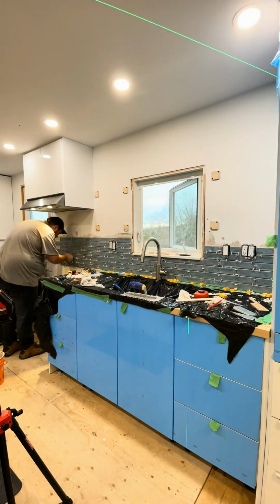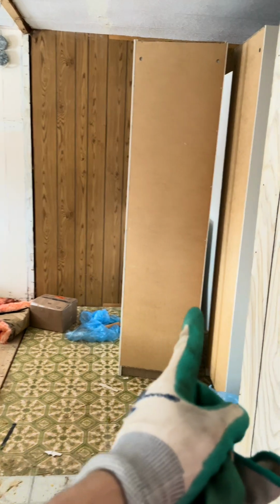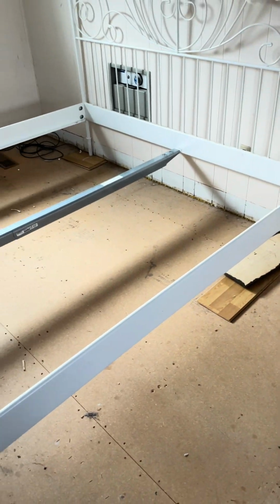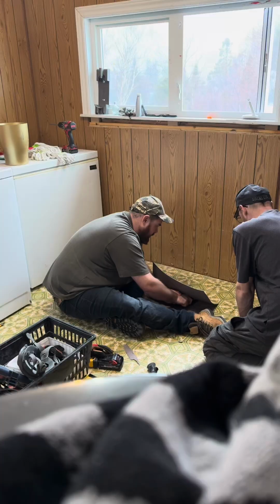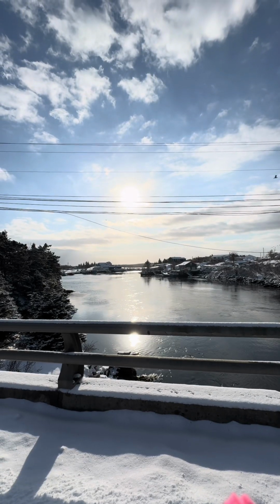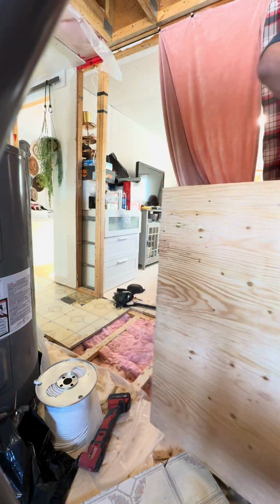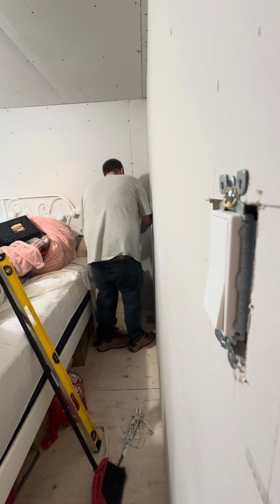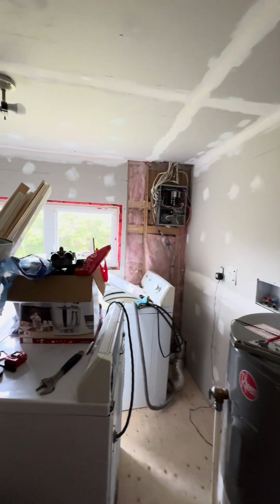3 year long Laundry Room Reno in our 1970’s home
Come along as we totally demo our 1970’s bungalow fixer upper. This home is ynder 900 sq ft, so that means we need to make every space incredibly functional. Over the last three years, we’ve captured footage of us transforming this small back room into a functional laundry / utility room. Projects take time (and money) so things don’t come together quickly in our home but we hope you’ll stick around for the ride because we always have a good laugh and I’d like to think we have lovely ideas that we can make happen.

I also want to add that to some people, we took away the charm of the home but making it modern, but please note, it needed thicker insulation, the roof must’ve leaked before so the ceiling was due to be replaced, and the floor was breaking apart around the perimeter of the home. So.. big jobs come with big change and hopefully this will last another 40+ years. That darn floor better last my life time. Plywood ain’t cheap ! Hahaha🤣❤️